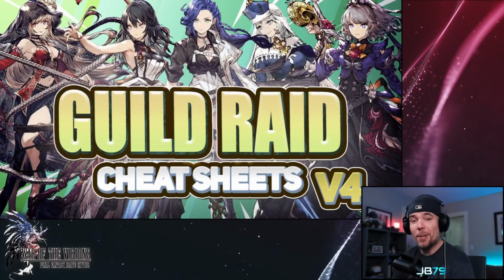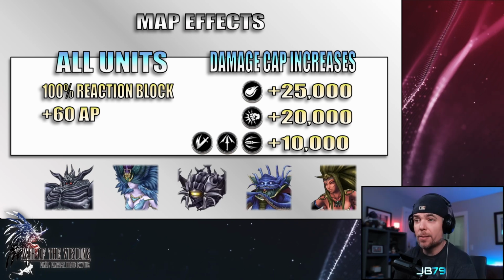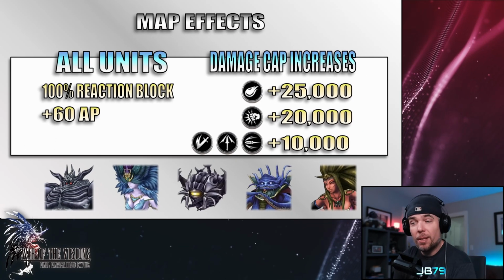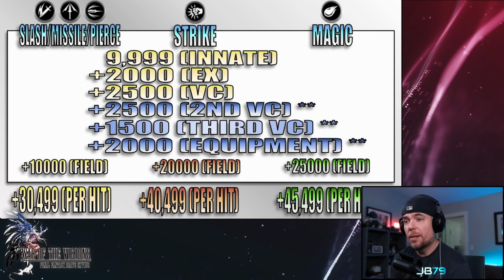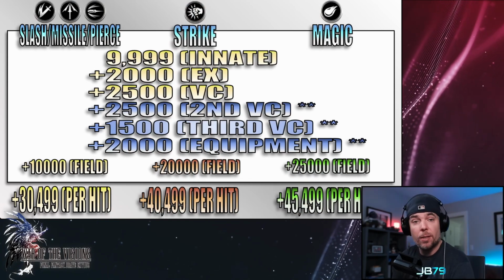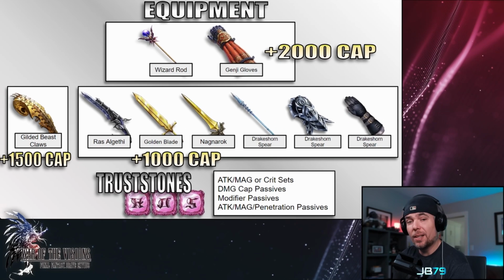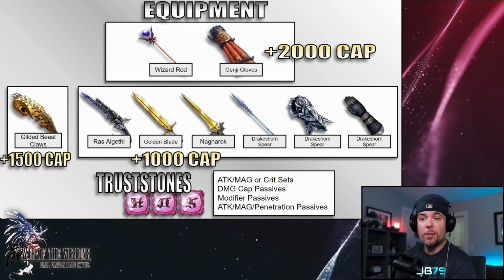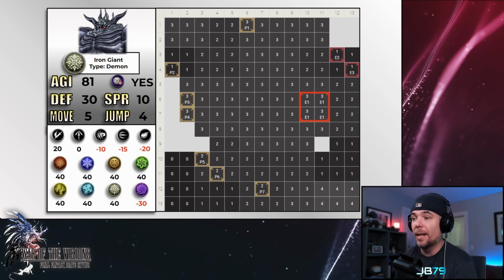[WoTV] EVEN MORE GUILD RAIDS! Updated Cheet Sheet Infographics! War of the Visions!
Today we look at the game from a PVE perspective!  This is Guild Raids!!  Oh, and I made some infographics to help you guys out too - check out the links if you want to grab them!

Cheet Sheet Downloads:
PNG Version:

00:00 - Intro
01:09 - Map Effects!
03:03 - Damage Cap Analysis
04:47 - Guild Raid Equipment
06:20 - Cheat Sheet Info
07:12 - Final Thoughts

Outro
A King's Tale